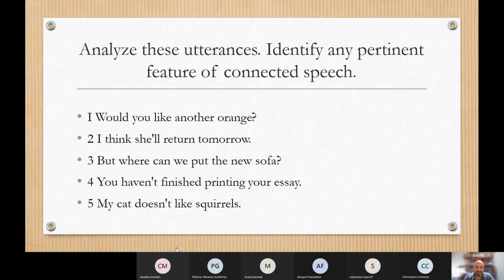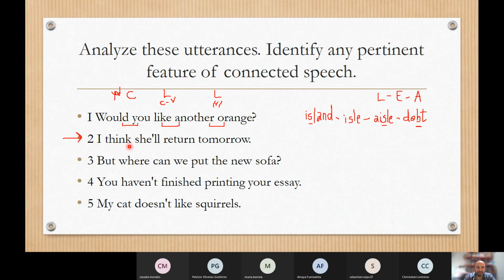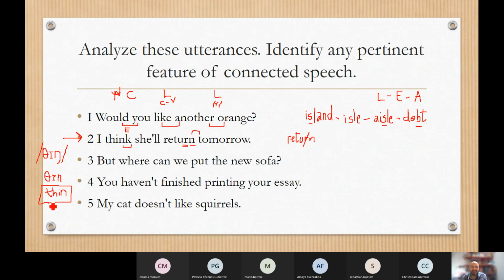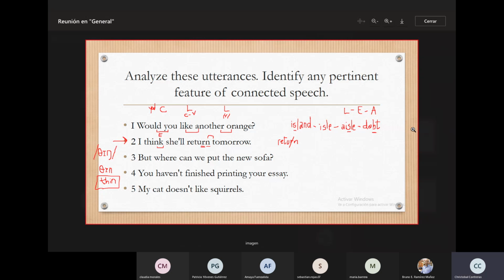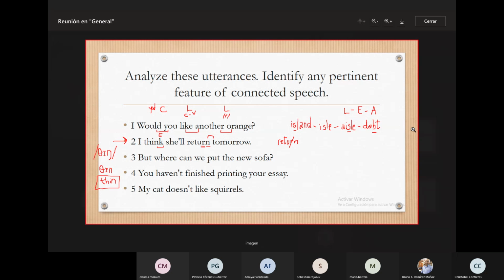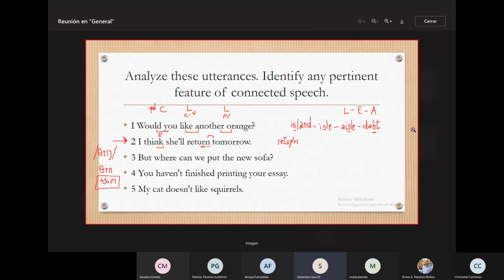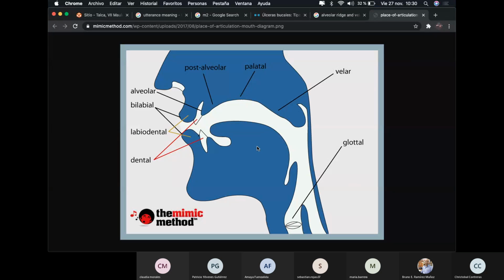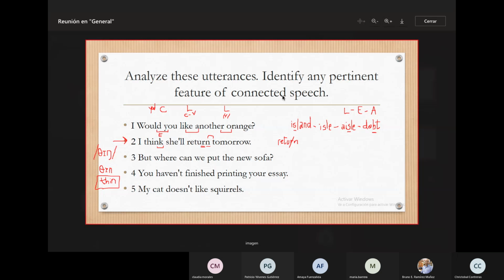ELT125 section 2 Nov 27 2020 part 2